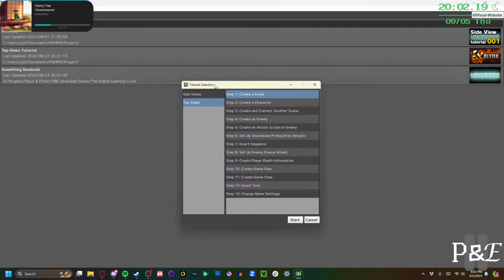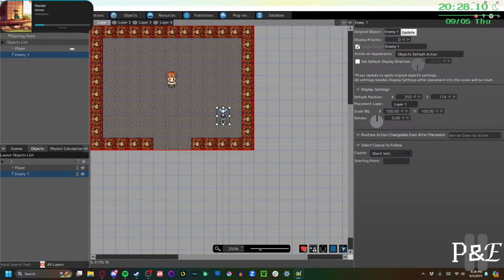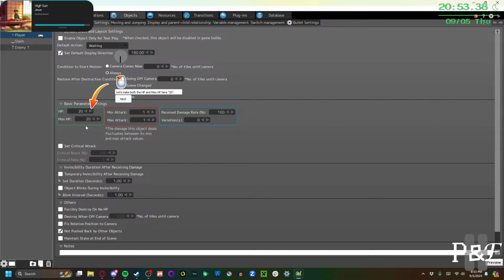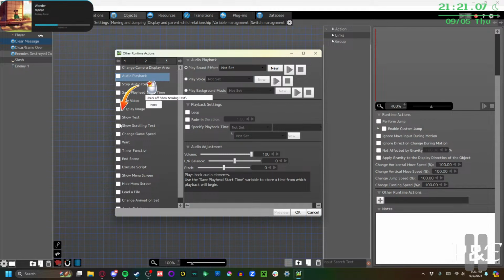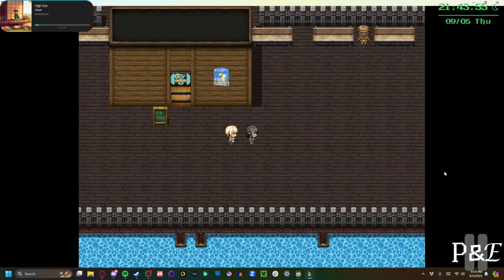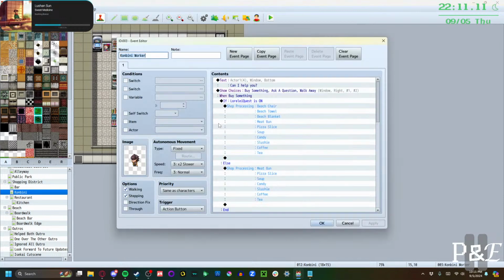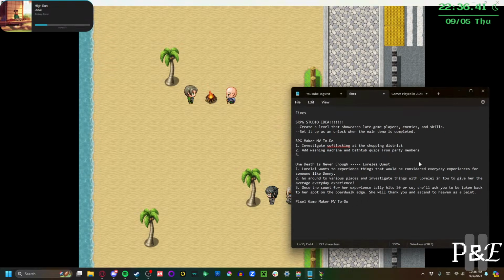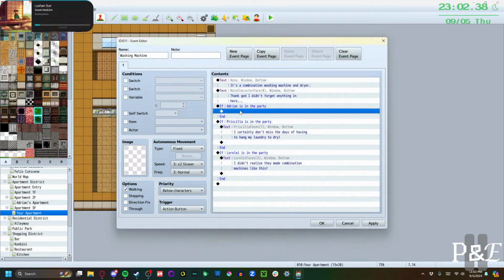[ISOMETRIC EXERCISE!] Pixel Game Maker MV + RPG Maker MV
[ISOMETRIC EXERCISE!] Pixel Game Maker MV + RPG Maker MV | Pause & Effect On Air

Join us for CJ's continued development in Pixel Game Maker MV using its in-engine tutorials, among other resources, and then switching over to RPG Maker MV to continue working on One Death Is Never Enough after an hour and a half on the newest Pause & Effect On Air stream! Please enjoy!

Music Used On Stream:
Soothing Breeze by LoFi Records

Play the current build of One Death Is Never Enough on itch.io

Stream Waiting Room Music: Scientifics by CJ of Pause & Effect (that's me!)

Pause & Effect is a multimedia content channel that features a podcast, streams, and occasional video uploads!